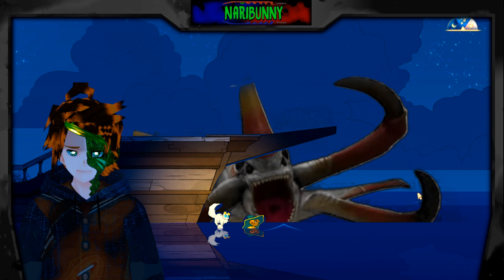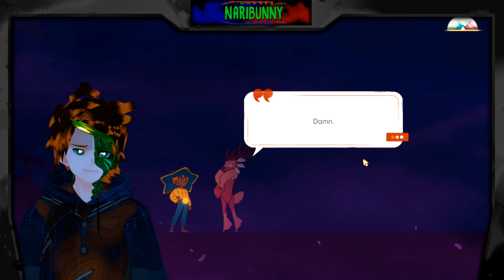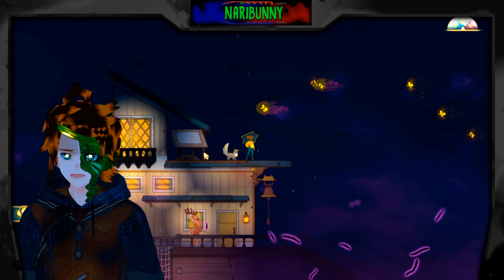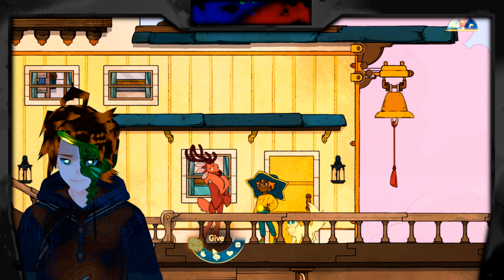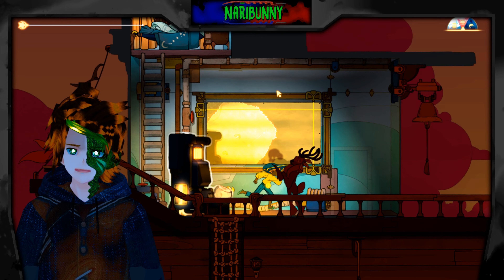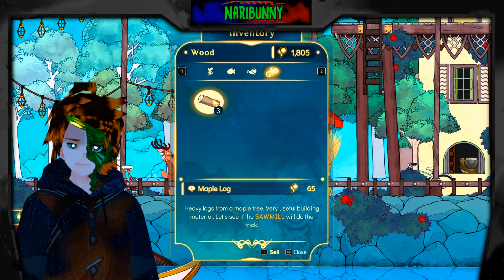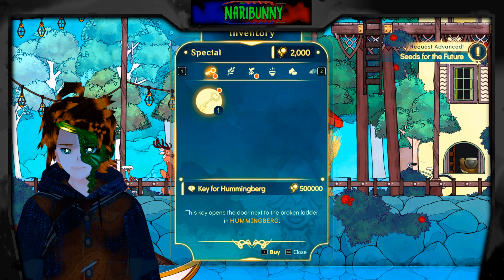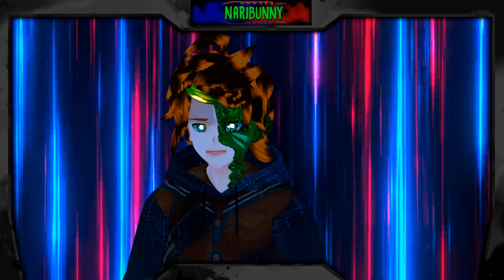Spiritfarer Part 2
Friends